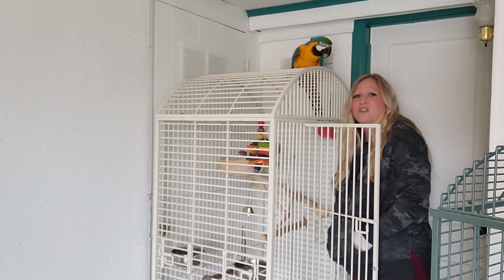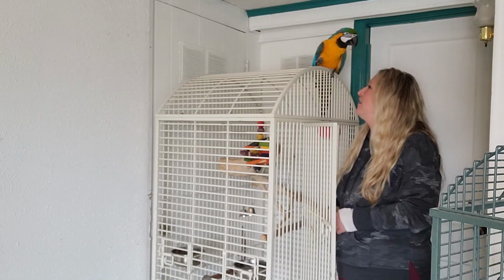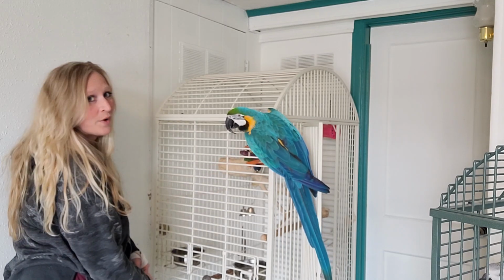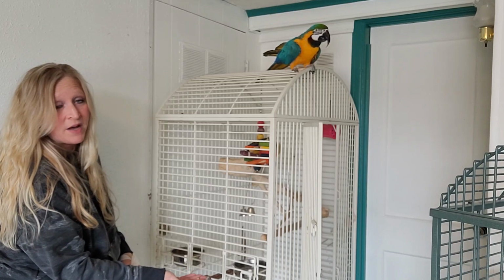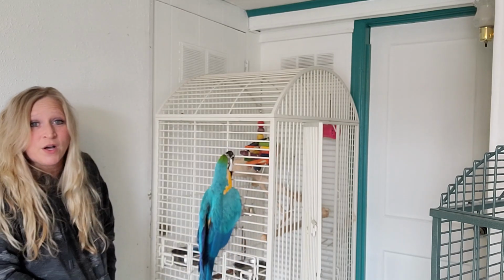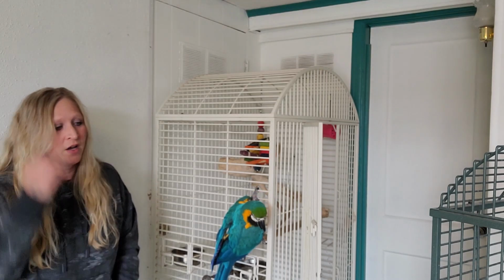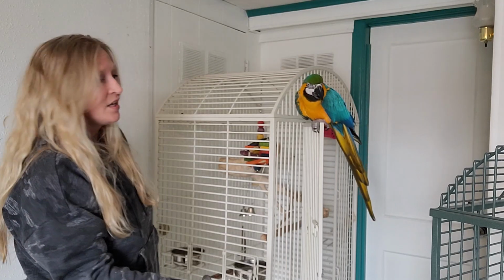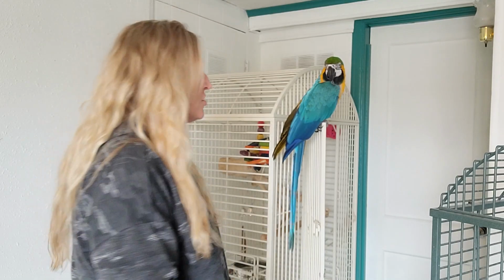Training Parrots with Rocco!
There is so much that goes in to training birds! Rocco helps us in this video on one little way you can start to form a slow bond with a new bird.